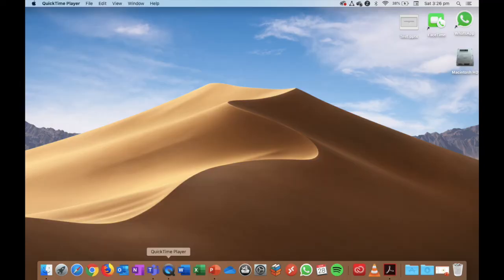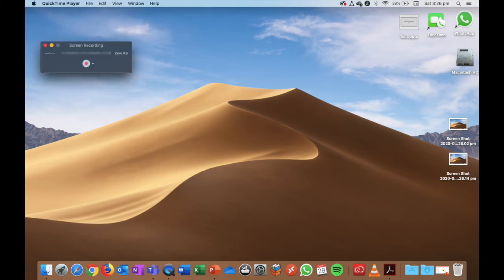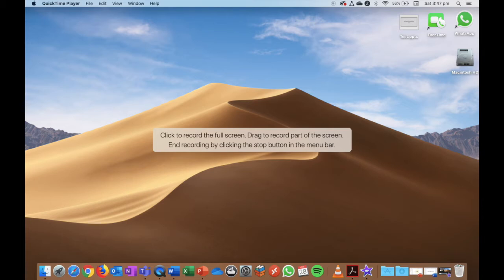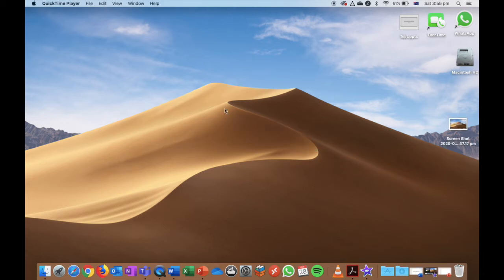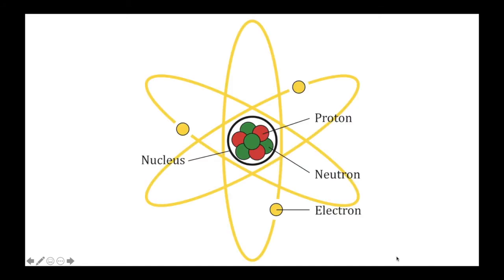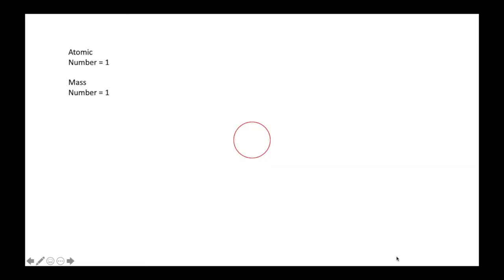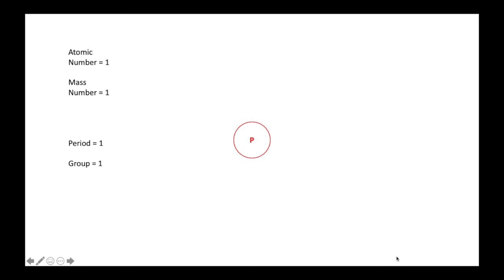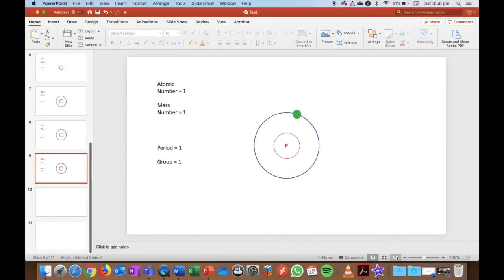Create Video from PowerPoint & QuickTime Player on MacBook Air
For teachers preparing for the 2020 Shutdown!